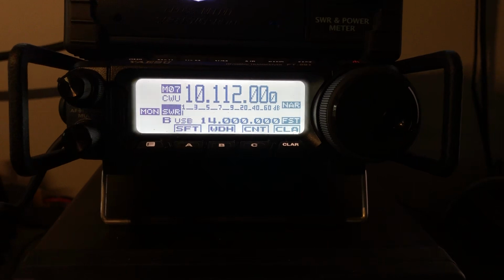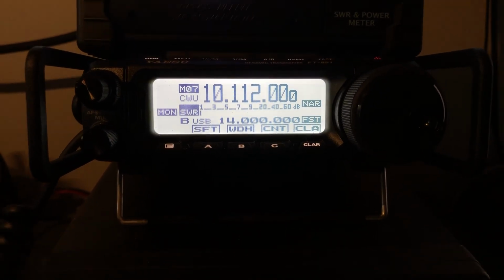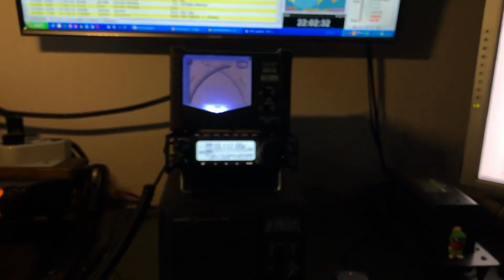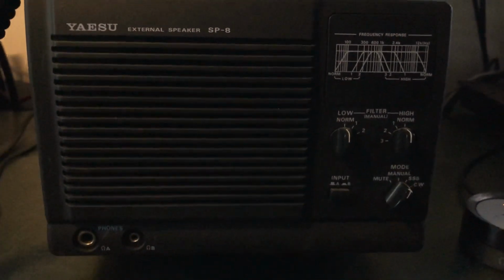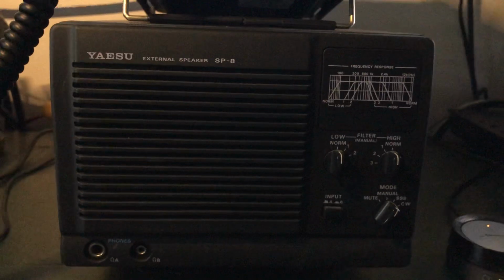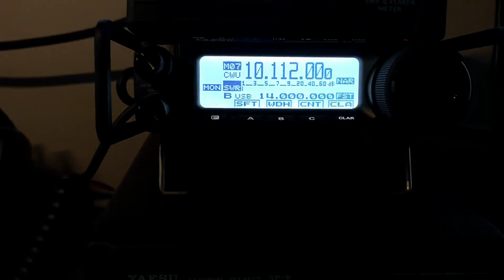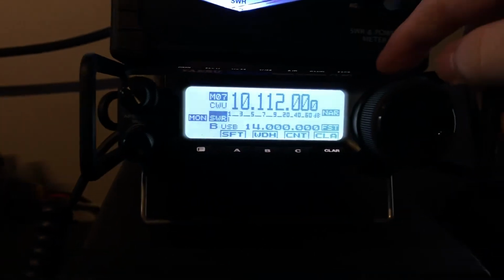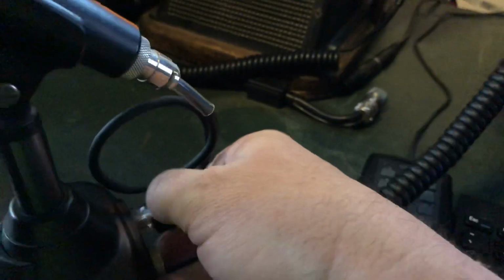Yaesu FT-891: My Temporary Base Station (FTdx5000 at Yaesu for CAT port repair)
While my FTdx5000MP Limited is at Yaesu, getting the CAT port repaired, I went back to my previous radio of 20 years, the FT-920.  But trying to hear some of the “ghost” stations I am accustomed to chasing has been difficult.  I have been spoiled by the low noise floor in the FTdx5000MP, not to forget the APF, DNR, Contour, and Manual Notch Filter.  So, I thought, why not take the FT-891 out of my backpack (my SOTA rig) and make it a temporary base station.  Wow!  The receiver in this little guy is no slouch either.  I shot a video a few months ago showcasing the FT-891 receiver.  In this video, I want to focus on the famous MD-100 desk microphone, and how easy it is to connect it to the FT-891.  I hope you find this helpful.

73, de N4HNH